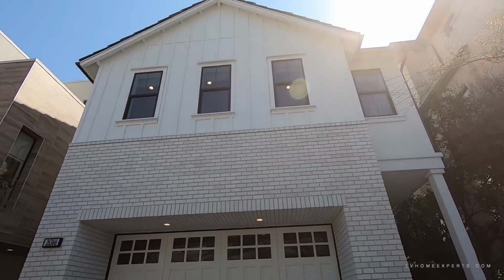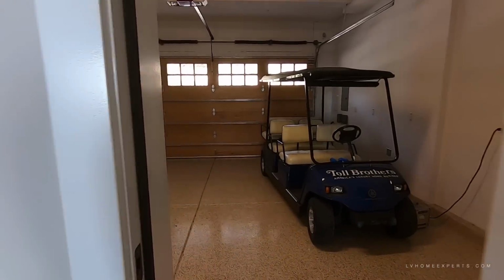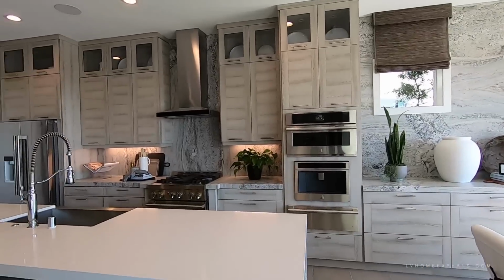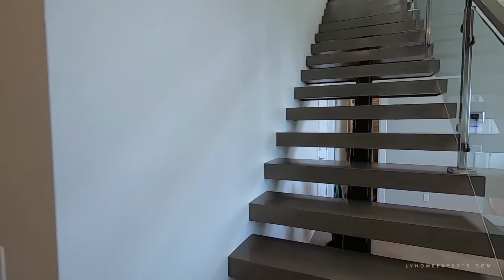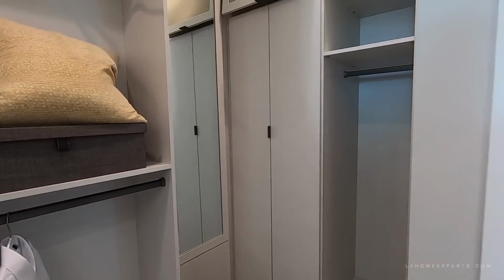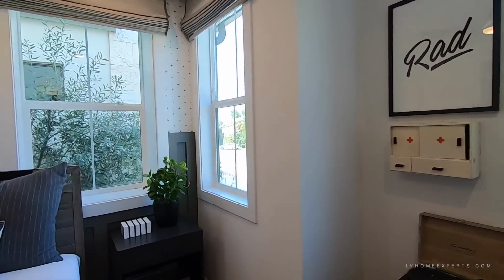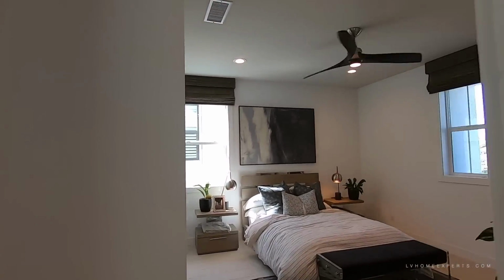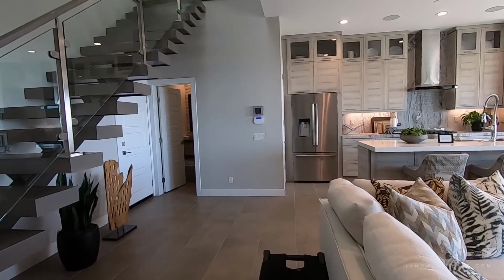3 Story Modern Farmhouse Overlooking the Pacific Ocean by Toll Brothers California Harbor View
Luxe family lifestyle. The Driftwood's inviting covered entry and foyer open onto the spacious great room, and views to the luxury outdoor living space beyond. The well-designed kitchen overlooks a bright casual dining area, and is equipped with a large center island with breakfast bar, ample counter and cabinet space, and sizable walk-in pantry. On the second floor, the gorgeous primary bedroom suite is highlighted by a private deck, gigantic walk-in closet, and spa-like primary bath with dual vanities, large luxe glass-enclosed shower, and private water closet. Central to a generous loft, secondary bedrooms feature roomy closets and shared full hall bath with separate dual-sink vanity. Secluded on the third floor, a guest bedroom suite with closet and private full bath is adjacent to an enormous loft with access to a huge terrace. Additional highlights include powder rooms on the first and third floors, centrally located laundry on the second floor, and additional storage.

Courtesy Listing: